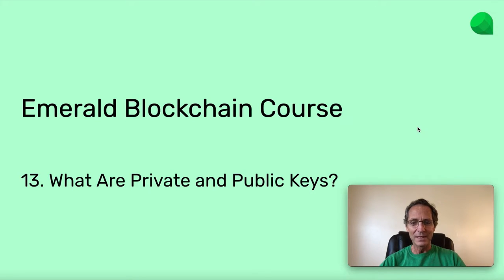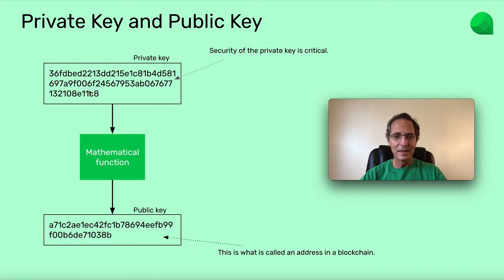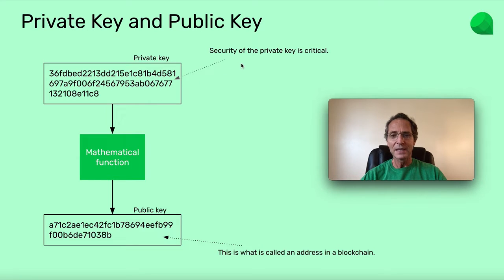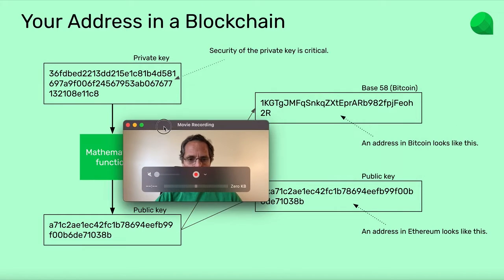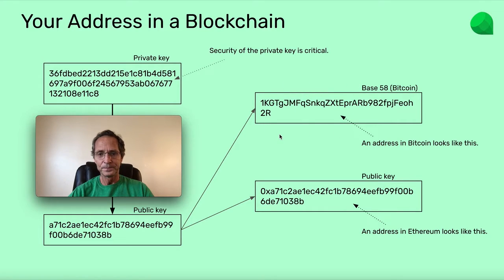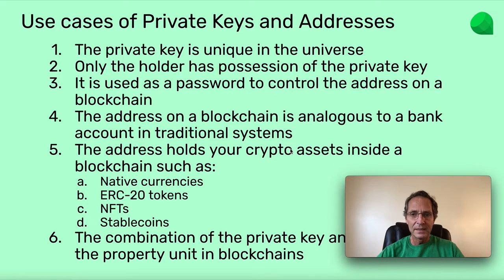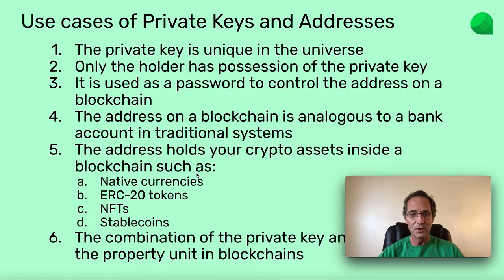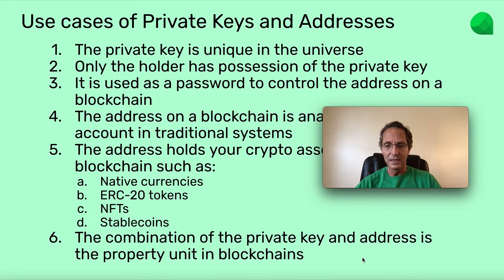Emerald Blockchain Course: 13. What Are Public and Private Keys?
In this Emerald Blockchain Course class 13 we explain what are public and private keys and what are their use cases in blockchains.